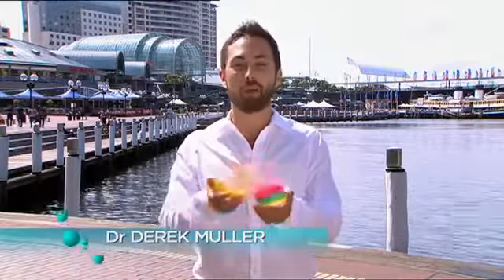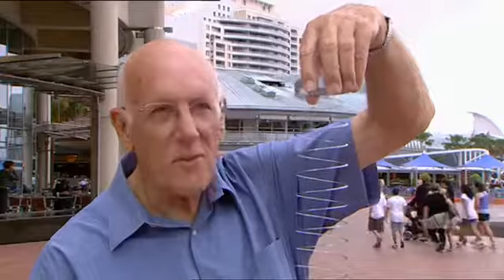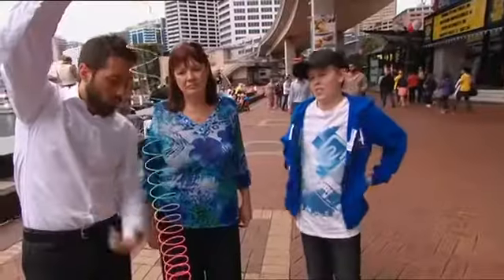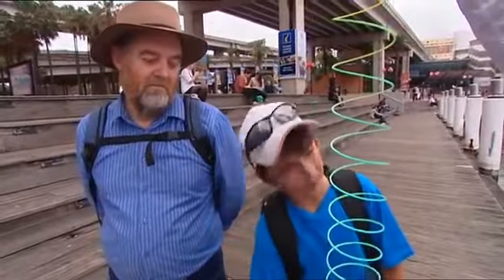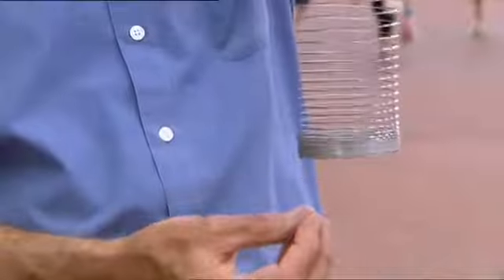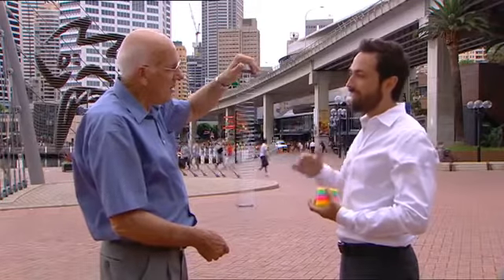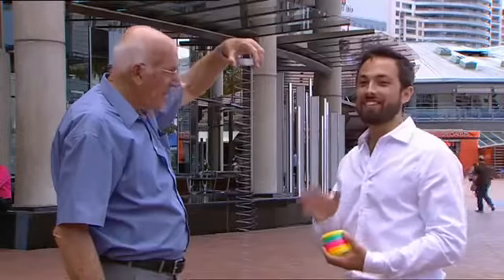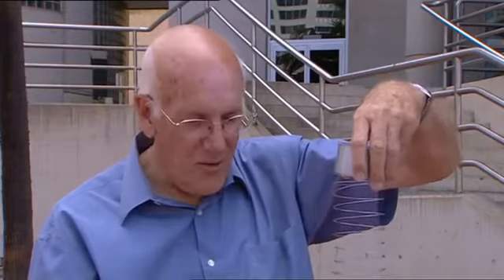Slinky - Nano пружинка